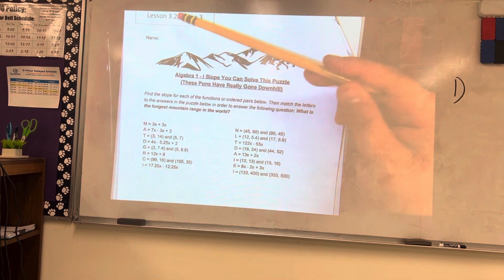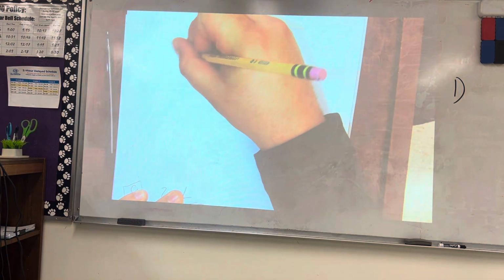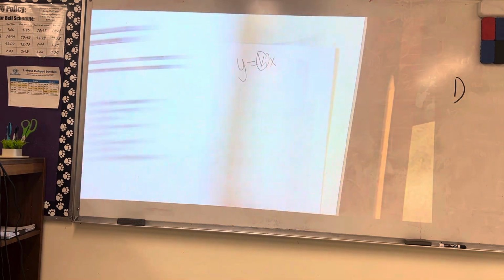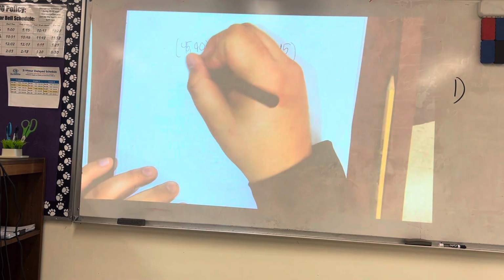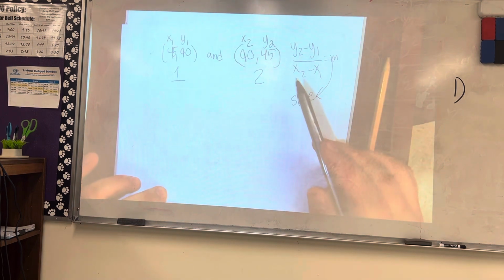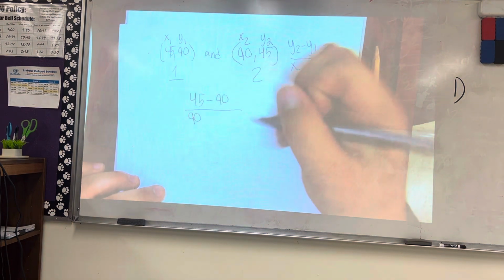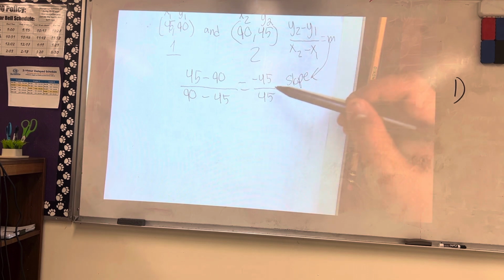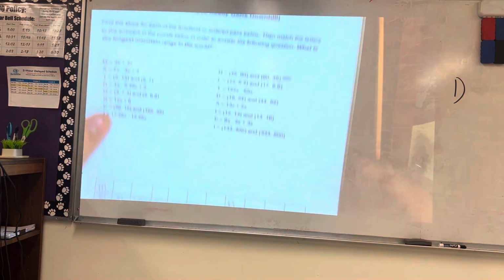3.2 option 3